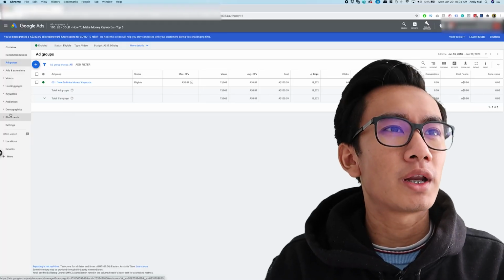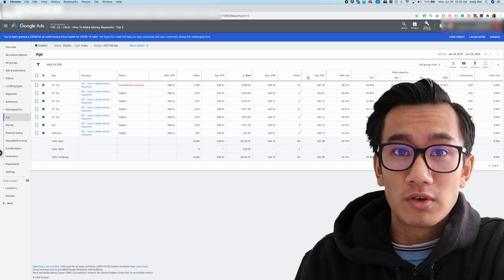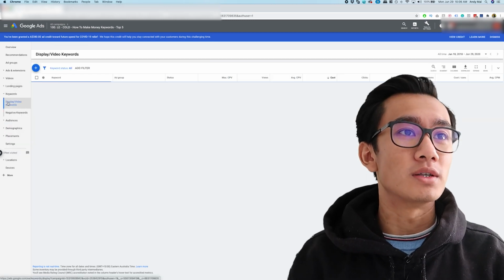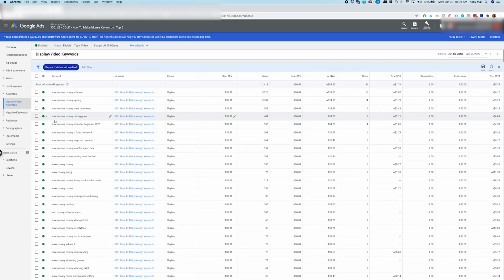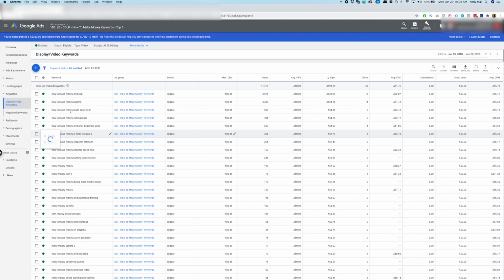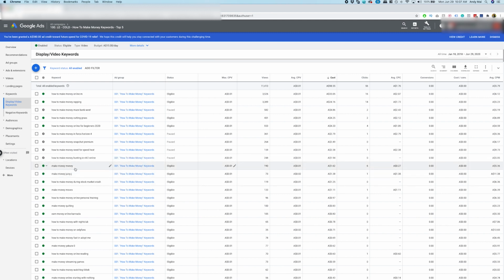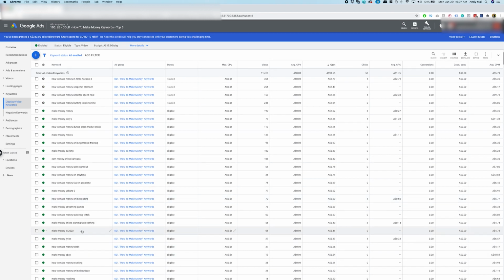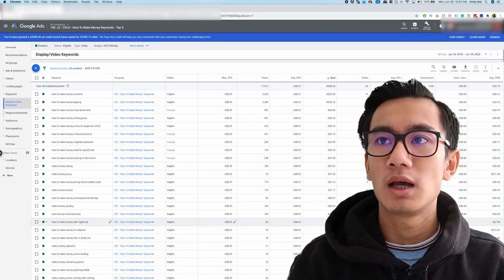YouTube Ads - Optimize Keyword Campaign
Optimizing your keywords for your YouTube Ads Campaign can make a huge impact on your budget.

Instead of wasting money on keywords that are irrelevant or don't get you any leads, you should optimize your budget to target the right cold audience.

Answering ALL Questions, Mentorship Requests, Video Requests, Help
- @andyqmai (instagram)